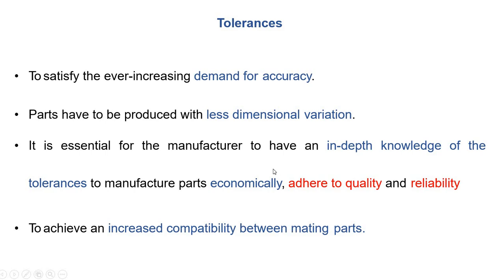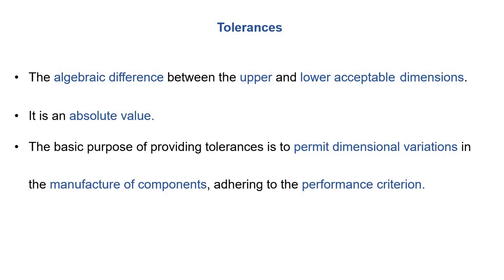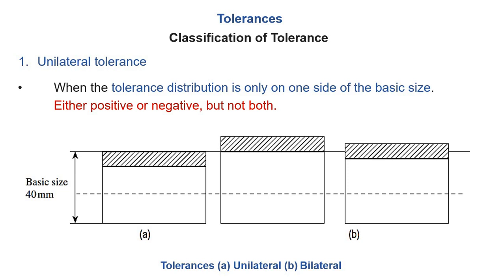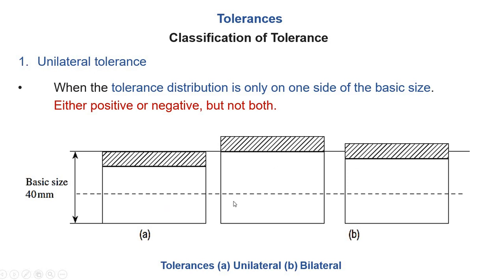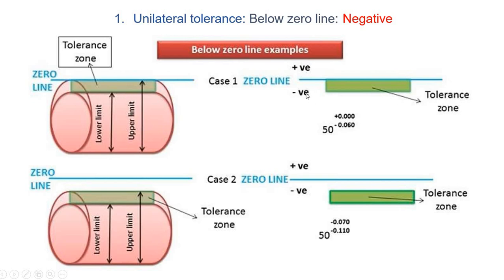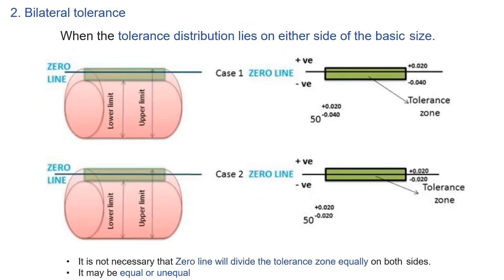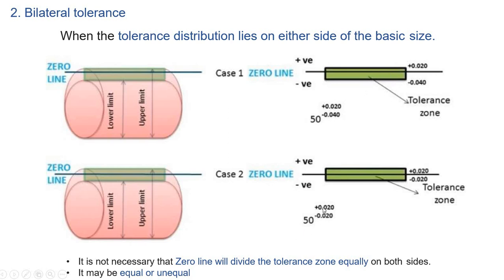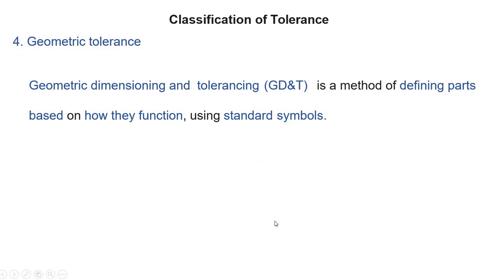LIMIT FIT TOLEARANCES CONCEPT PART 1